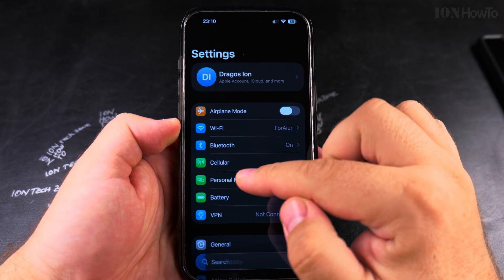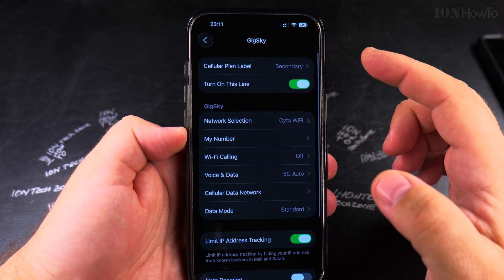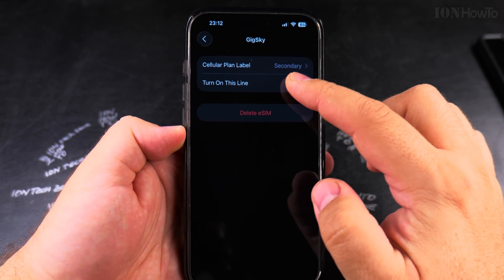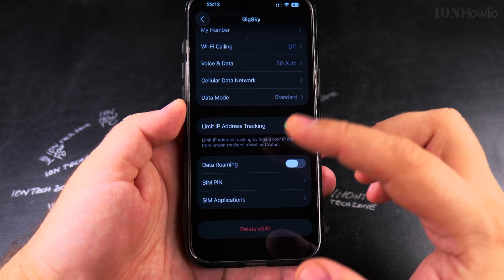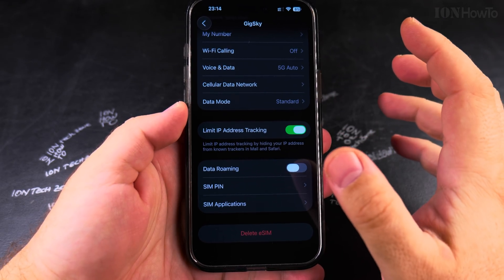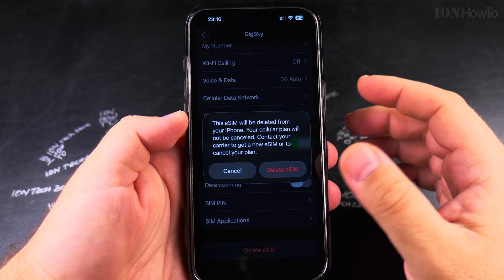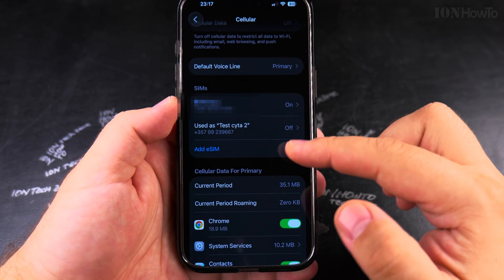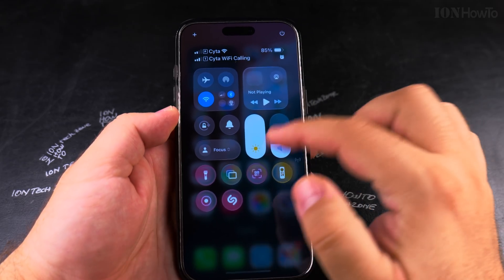How to Delete and Remove eSIM on iPhone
In this video I show you how to delete an eSIM profile from your iPhone. You might need to do this when you finish using a travel data plan, if you are changing cellular carriers, or if you want to remove an old plan you no longer use. I explain the steps to safely remove an eSIM without affecting your other lines.

Learn how to manage your eSIM settings in your iPhone's menu. I guide you through the process to find where your eSIM profiles are stored and how to delete them. It is important to know that removing an eSIM is usually permanent, so I recommend checking with your carrier before deletion if you think you might need the plan again.

How to uninstall an eSIM or disable it temporarily. I show you the difference between turning off an eSIM and deleting it completely from your device. This can help free up space for new eSIM profiles if you have a limit on your plan.

I also explain what to do if you cannot delete an eSIM and when you might need to contact your carrier for help. The steps are generally the same for most iPhone models running recent iOS versions. Properly managing your eSIMs helps keep your cellular settings organized and can prevent confusion with multiple plans.

Any questions?